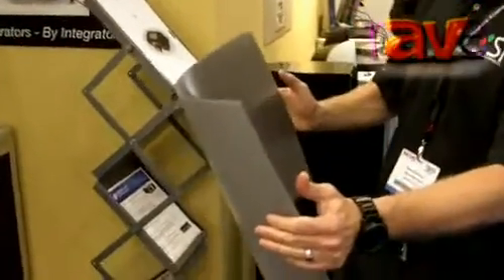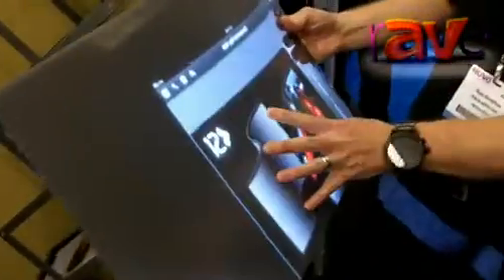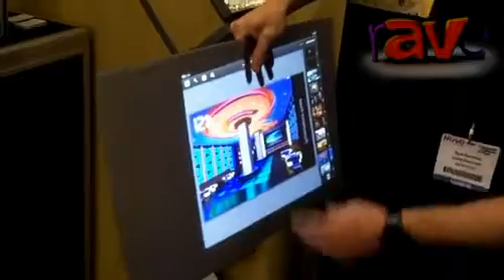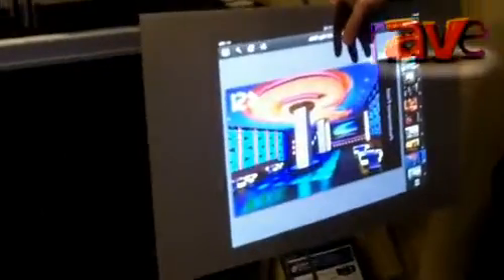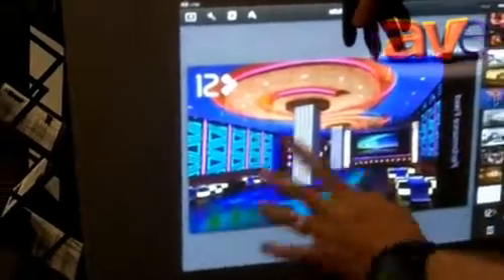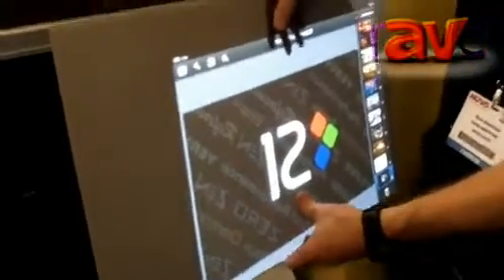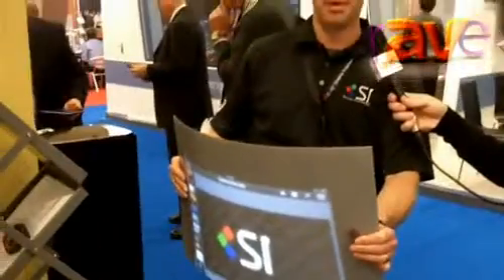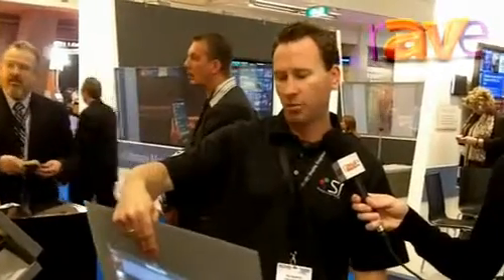ISE 2013: Screeen Innovations Explains Its FlexGlass Rear Projection Technology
Screeen Innovations Explains its Rear Projection Technology